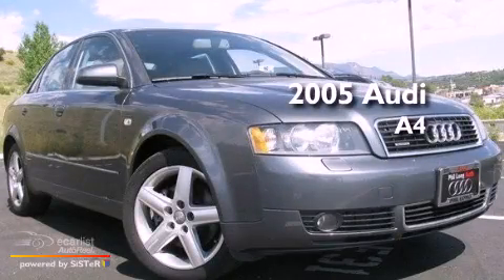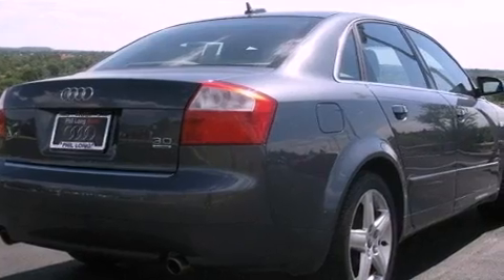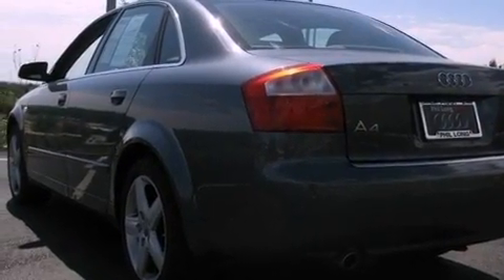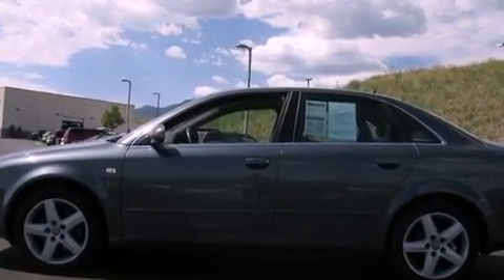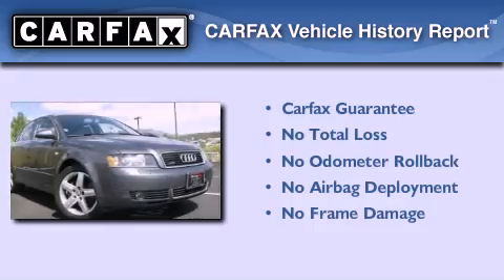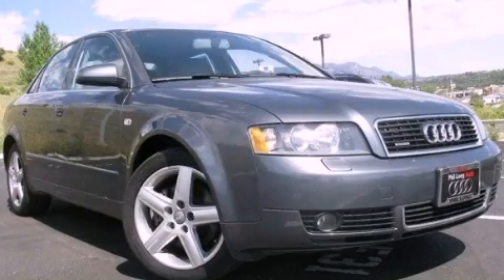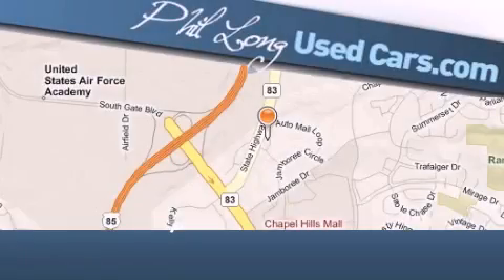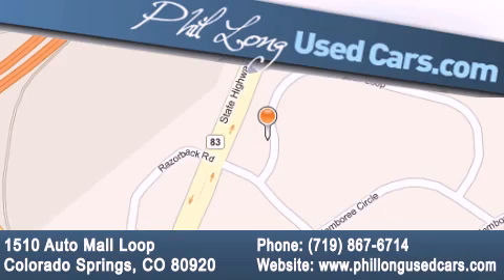2005 Audi A4 Colorado Springs CO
Year : 2005
 Make : Audi
 Model : A4
 Engine : 3.0L DOHC SEFI 30-valve V6 engine
 Trans . : Automatic
 Exterior : Gray
 Miles : 89,362
 Interior : Gray

 2005 Audi A4 Colorado Springs CO